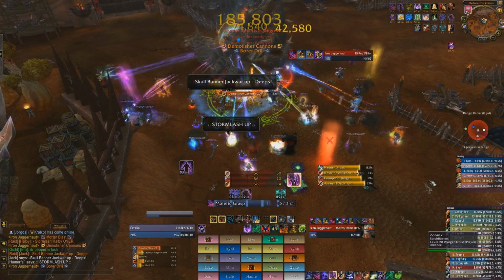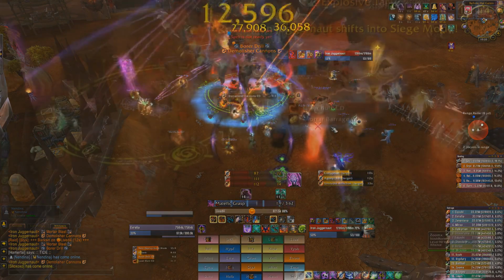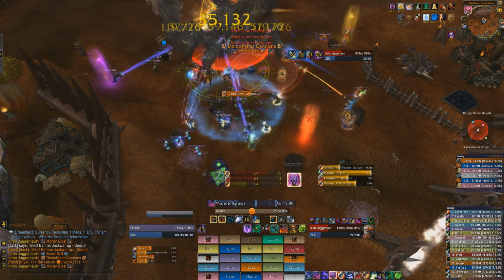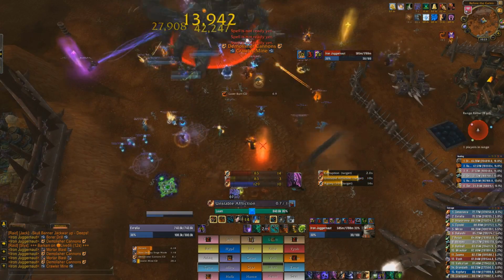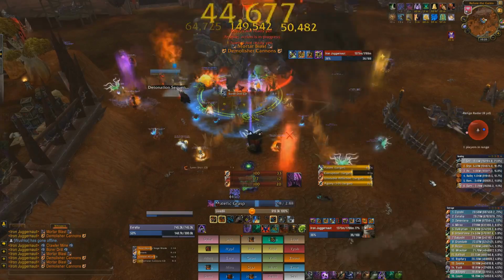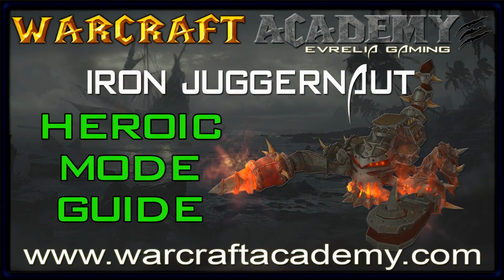Iron Juggernaut Heroic Guide - Siege of Orgrimmar - Warcraft Academy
Siege of Orgrimmar Heroic Mode Guide to the Iron Juggernaut Heroic. Patch 5.4. This is suitable for both 10 and 25 man. View the written counterpart to this guide